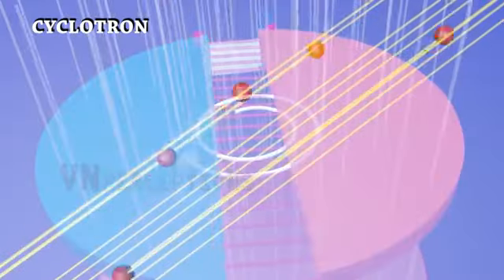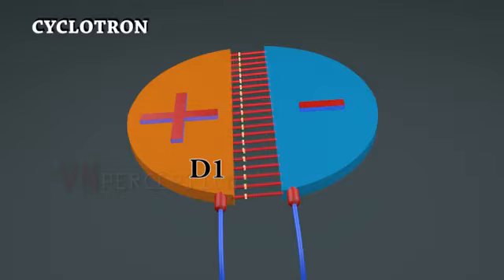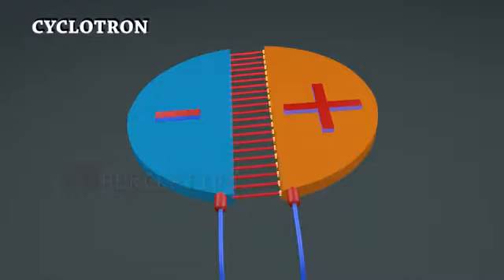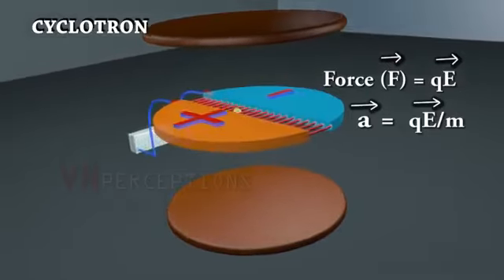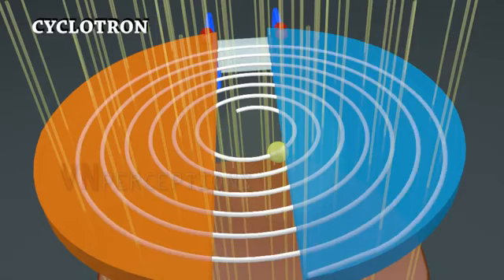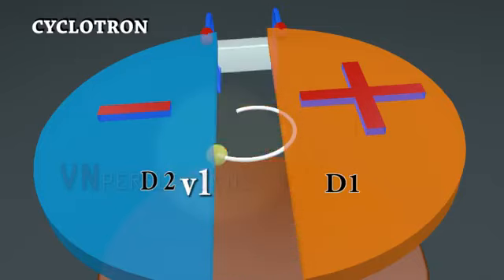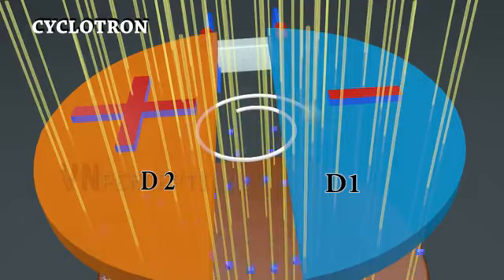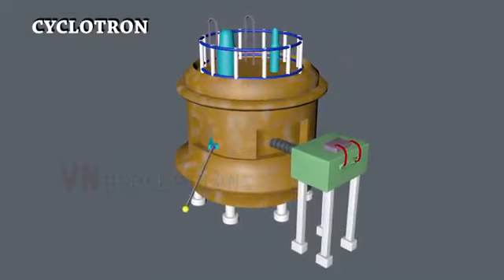Principle & Working of Cyclotron